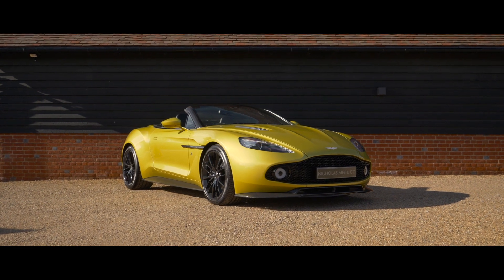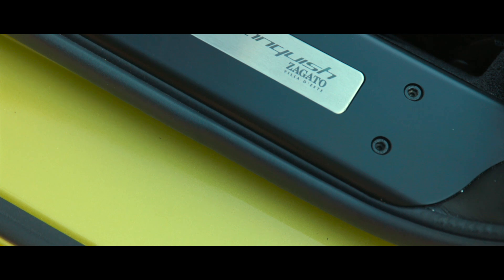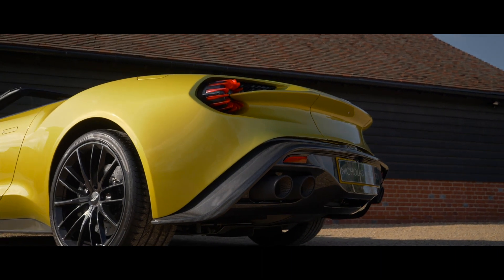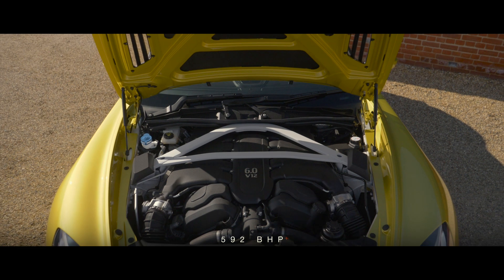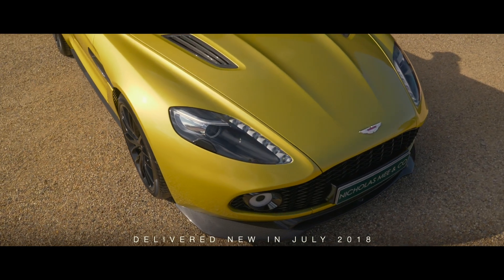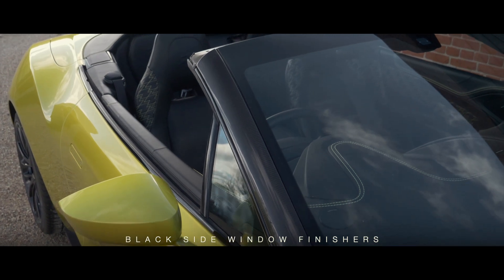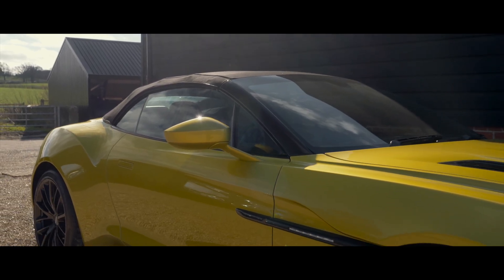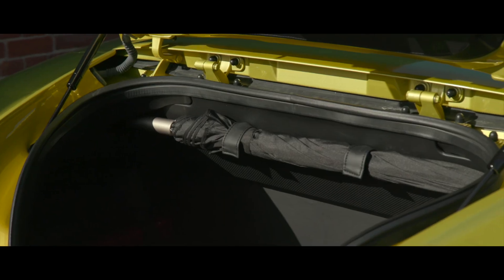2018 Aston Martin Vanquish Zagato Volante - #59 of 99 - Nicholas Mee & Co, Aston Martin Specialists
This stunning example of the spectacular Vanquish Zagato Volante, uniquely finished in Cosmopolitan Yellow over Pure black hides with Yellow stitching, presented in as new condition, having covered just 221 miles from new.

The 2016 Vanquish Zagato became the fifth car to emerge from the Aston Martin and Zagato collaboration that stretches back over five decades, pairing Aston Martin's acclaimed sporting, dynamic and material qualities with Zagato's signature design language. Premiered during the 2016 Monterey Car week in California just 99 examples of the Vanquish Zagato Volante were built for global distribution, with 39 in UK RHD specification.

Powered by Aston Martin’s normally aspirated 6.0 litre V12, in this instance producing 592 bhp, mated to a ZF 8-speed Touchtronic III transmission. The exquisite Zagato Volante carbon fibre body has many subtle and not so subtle details, including the round tail light reflectors that use ‘bladed’ LED technology and the distinctive Zagato front grille.

Delivered new in July 2018 and residing in a collection of Aston Martins since, in addition to the standard luxurious specification of the Vanquish Zagato Volante model, this particular example benefits from numerous optional extras, the most noteworthy being black brake calipers, black textured tailpipes, black side window finishers, full length twill carbon fascia trim, shadow bronze jewellery pack, carbon fibre paddle shifts, carbon side strakes, One77 steering wheel and 15 spoke Zagato gloss black wheels.  A full list of options is available on request.

Offered in immaculate condition throughout and benefitting from annual servicing at Aston Martin Works, this Vanquish Zagato Volante is guaranteed to turn a few heads and raise a few smiles, this forthcoming motoring season. Supplied with a bespoke Zagato Aston Martin car cover and umbrella.

Available for viewing and demonstration now at our Hertfordshire showrooms.